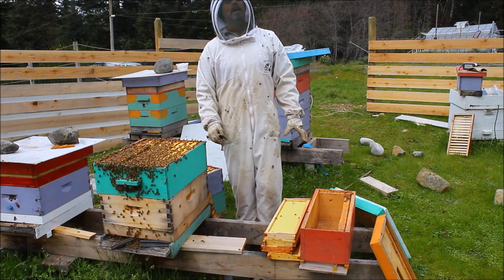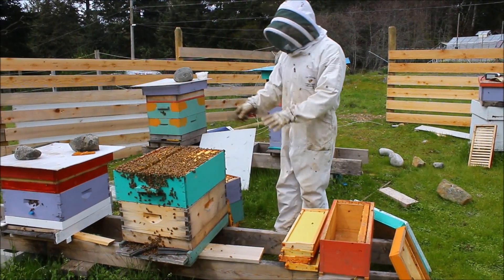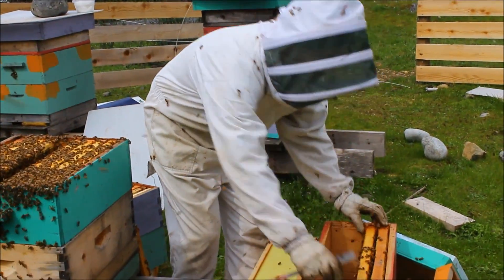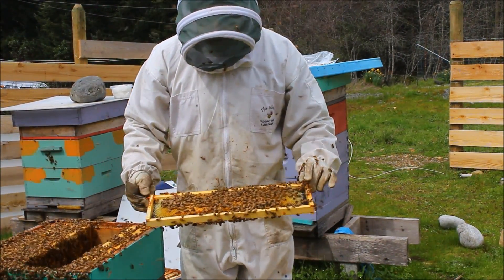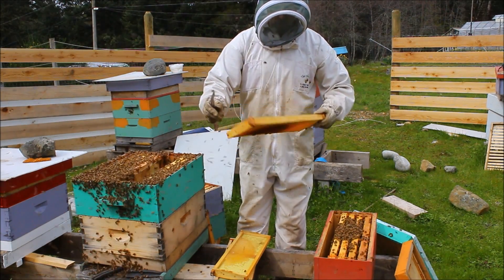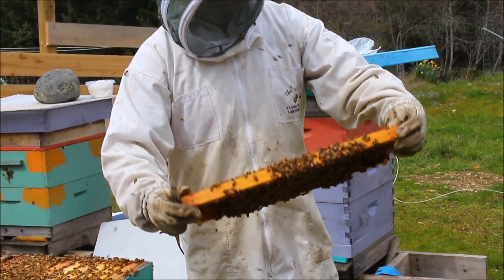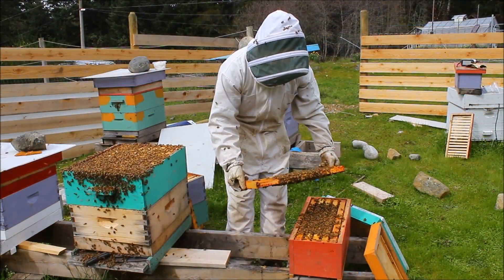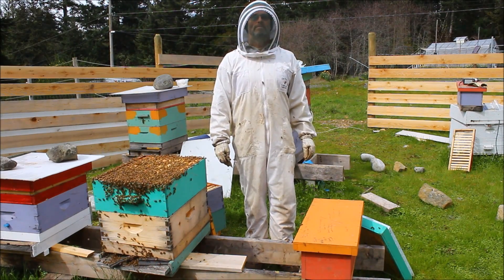How to Split a Honeybee Hive (creating a Nuc).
Derek Wulff of the Metchosin Bee Ranchers Group demonstrates how to split a hive of honeybees and create a Nuc.